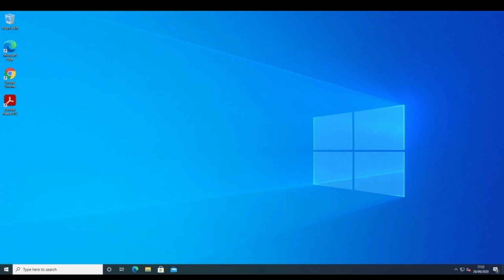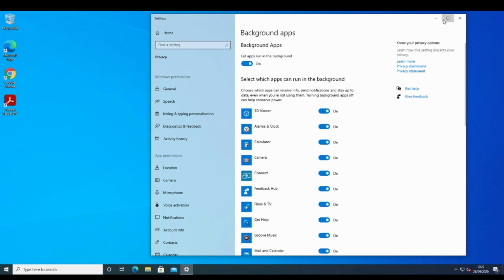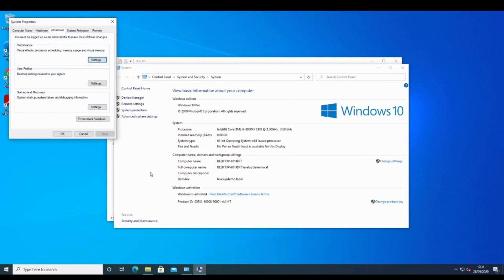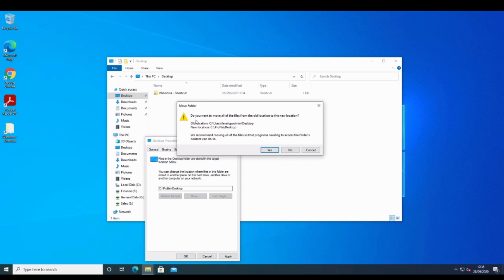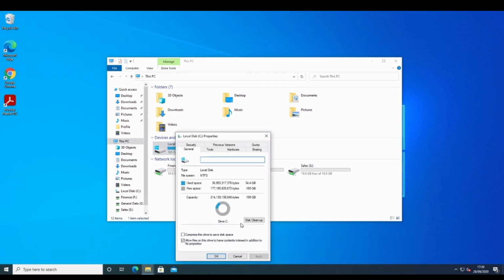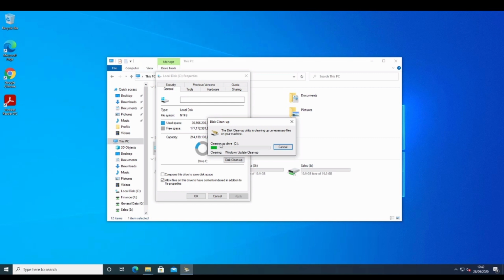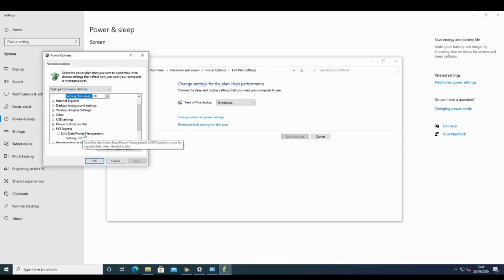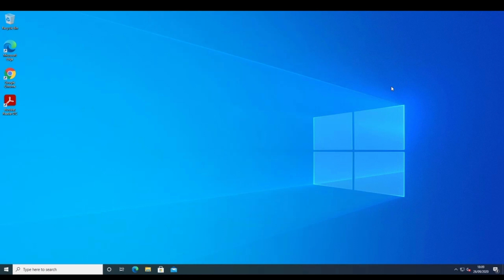5 Cool Tricks to Optimise Windows 10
On this tutorial, you will learn:

- Start up Apps
- Backgroud Apps
- Move Profile to C:
- Clear browsers/temp files
- Power Performance